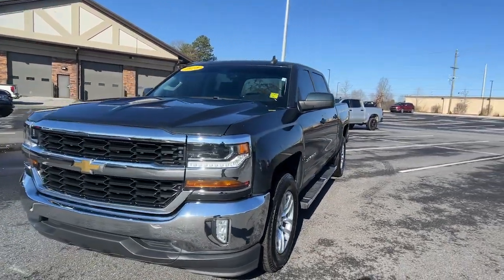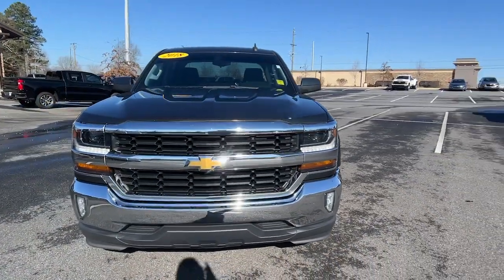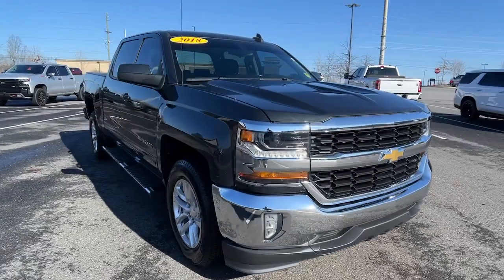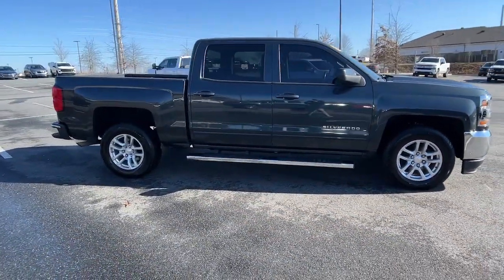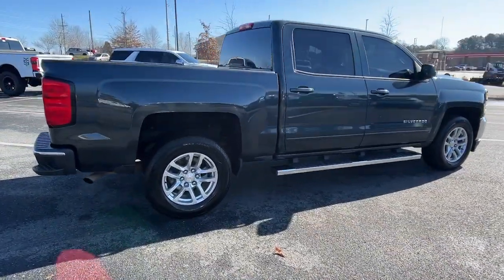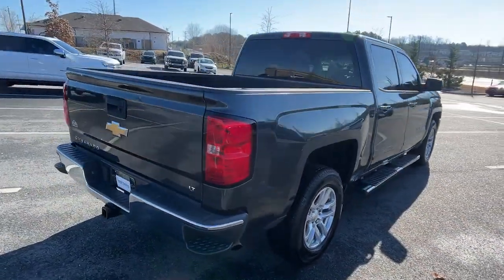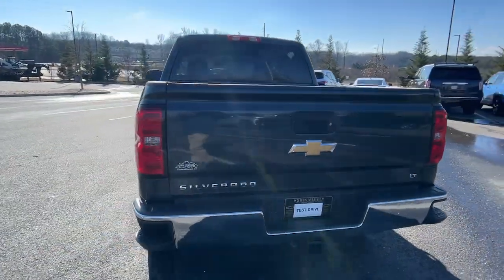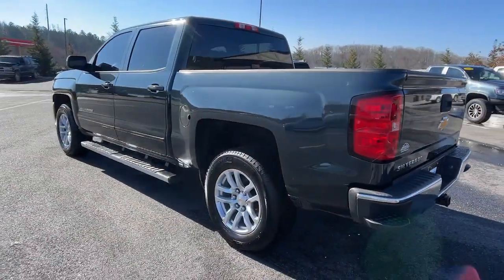2018 Chevrolet Silverado_1500 LT GA Gainesville, Atlanta, Cummings, Athens, Dawsonville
Pre-Owned 2018 Chevrolet Silverado_1500 LT available at John Megel Chevrolet located in 1392 Hwy 400 South, Dawsonville, GA, 30534. Servicing the Gainesville, Atlanta, Cummings, Athens, Dawsonville area.
Please mention the stock T242210C when you contact the dealership for this vehicle.